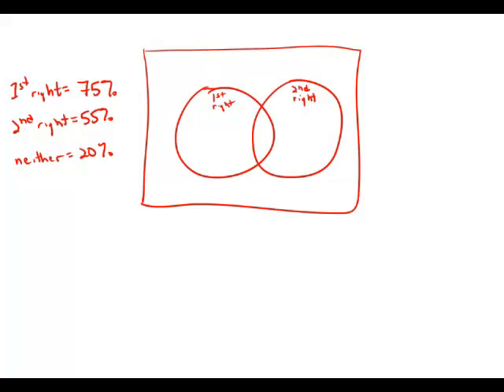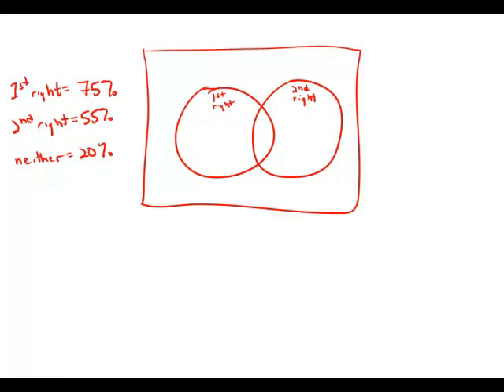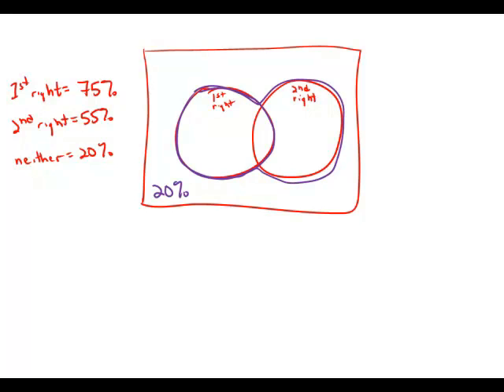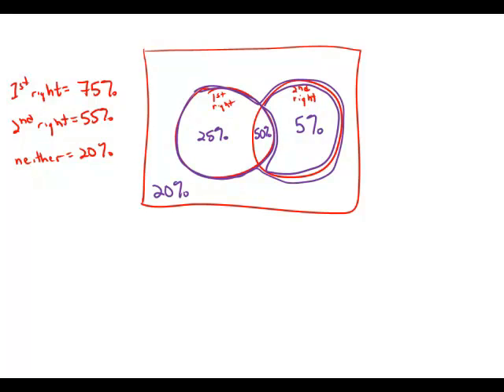GMAT Official Guide 13: Problem Solving 201